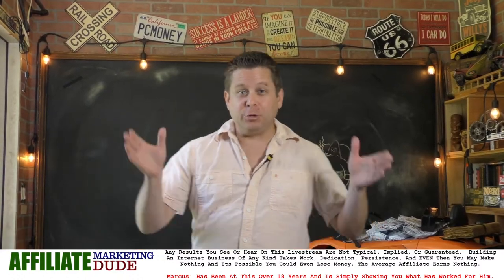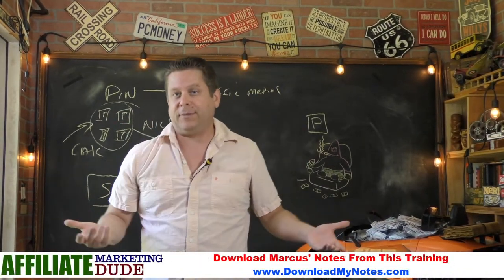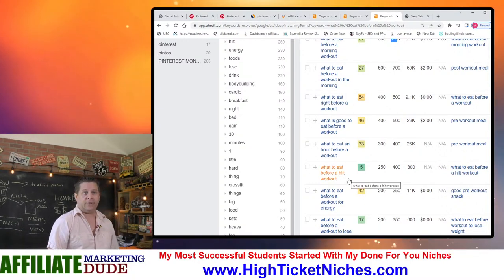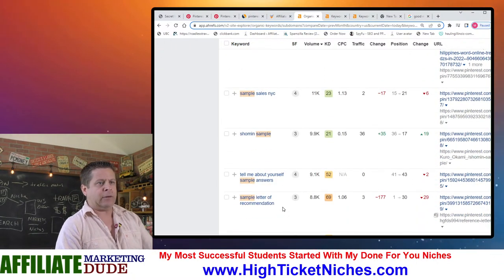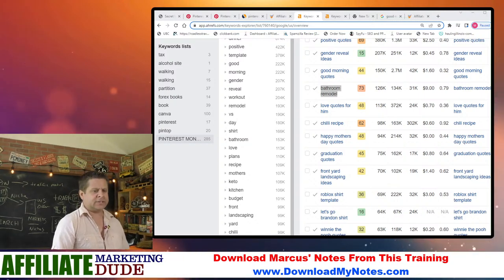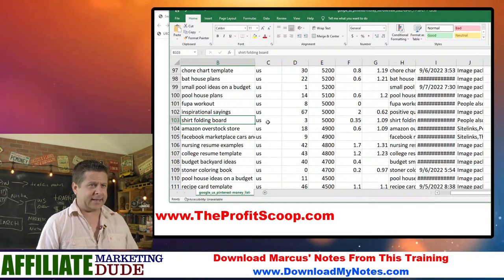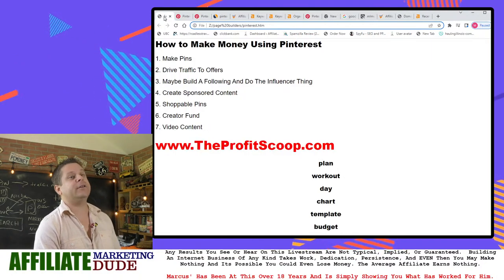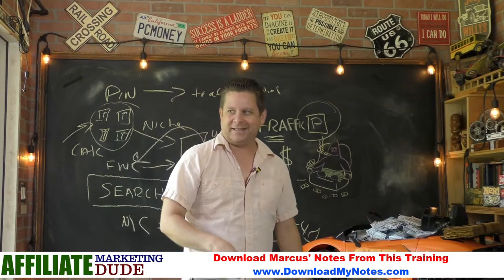$5,003 A Month On Pinterest? Simple Keyword Hack!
pinterest is a very interesting site and it took me a while to see the actual money getting angle so in this video i am going to show you my killer pinterest keyword hack that can get you tons of traffic super fast for profitable money making methods i will show you also :-)